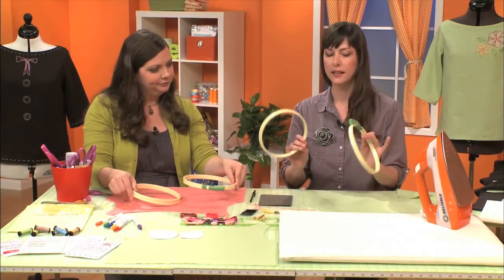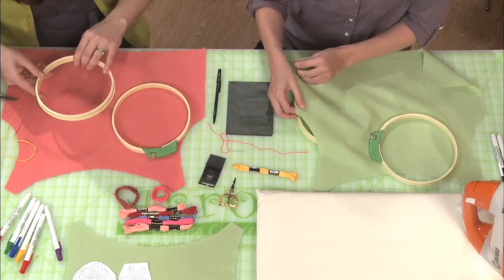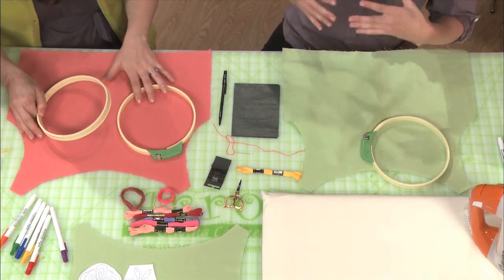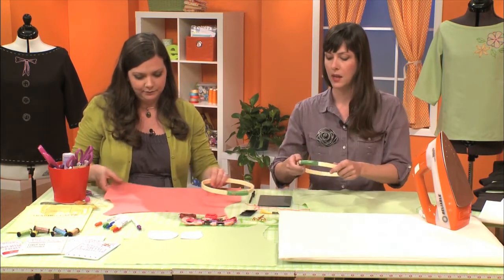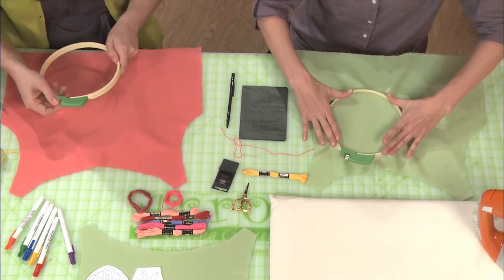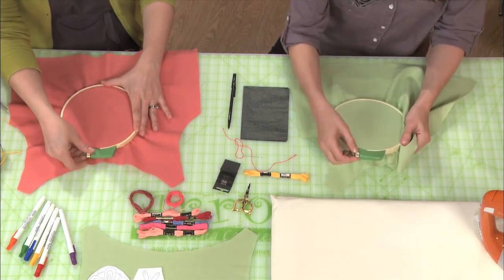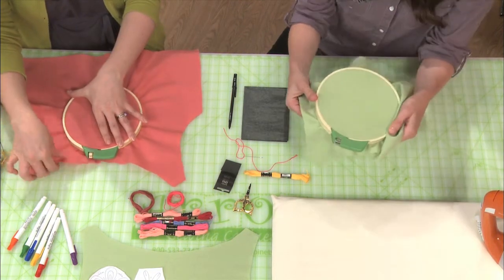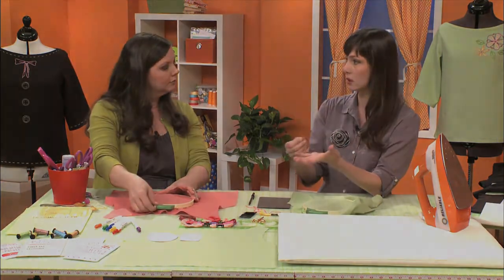Hand Embroidery with Pattern Design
and learn how to do hand embroidery while using the included pattern design called Boatneck!